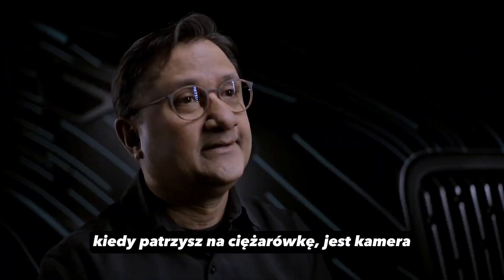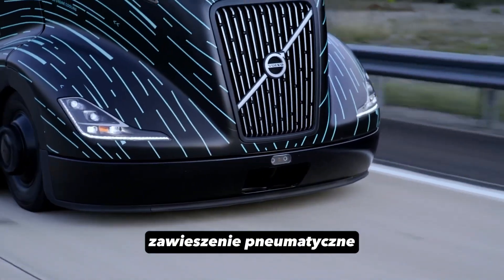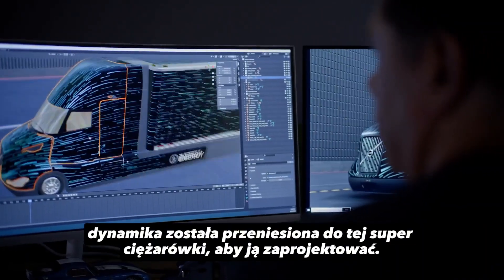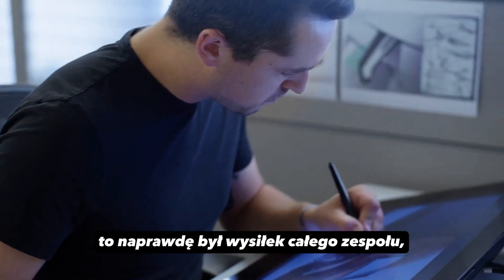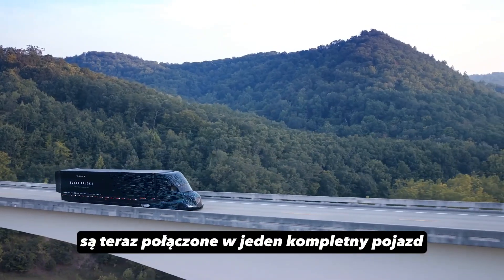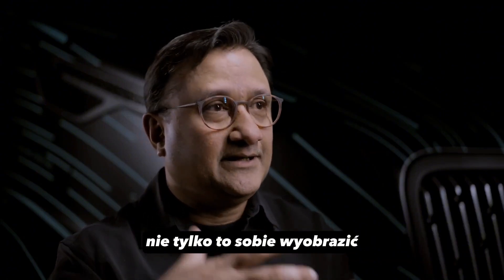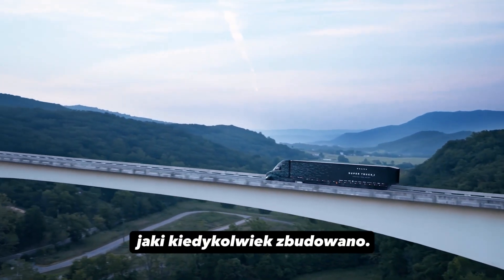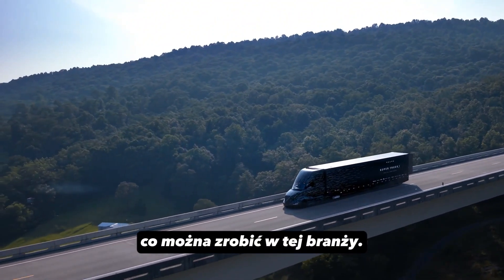Nowy ciągnik Volvo waży 12,2 tony już z naczepą i spali z ładunkiem 14 l/100 km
Volvo Trucks zaprezentowało prototyp o nazwie Super Truck 2. Jest to ciężarówka z normalnym, popularnym silnikiem diesla, choć mająca wyróżniać się wyjątkowo ekonomicznym charakterem. Udało się to osiągnąć dzięki świetnej aerodynamice, wręcz ekstremalnemu obniżeniu masy własnej oraz kilku mniejszym rozwiązaniom technicznym, zwiększającym efektywność napędu.

Super Truck 2 został opracowany przez amerykański oddział Volvo Trucks, w ramach projektu zainaugurowanego przez tamtejszy rząd. Niemniej prototypowy ciągnik pod wieloma względami pasuje także do europejskich realiów, mając układ osi 4×2, sypialnię na długość samego łóżka, a także stosunkowo krótką i bardzo mocno pochyloną obudowę silnika. Można się więc spodziewać, że pojazd zmieściłby się w 90-centymetrowy, unijny wyjątek, pozwalający wydłużyć ciągniki bez pomniejszania naczep.

Dlaczego zdecydowano się na to wszystko w amerykańskim prototypie? Krótka kabina oraz dwuosiowe podwozie pozwoliły na bardzo wyraźne ograniczenie masy własnej. Do tego zastosowano tutaj odchudzoną ramę z aluminium, ultralekki wał napędowy z materiałów kompozytowych, czy nawet lżejsze koła, z felgami w rozmiarze 19,5 cala. Gdy natomiast połączono to z odchudzoną naczepą amerykańskiej marki Wabash, powstał zestaw ważący w pełnej gotowości do pracy 27 tys. funtów, czyli w przeliczeniu 12,2 tony. Dla porównania, elektryczne ciągniki siodłowe z dużymi bateriami potrafią ważyć pod 12 ton jeszcze przed podpięciem jakiejkolwiek naczepy.

Tak niska masa została połączona z usprawnieniami z zakresu aerodynamiki. To na przykład specjalnie zestrojone zawieszenie pneumatyczne, opuszczające się o 3 cale (7,6 centymetra) w czasie jazdy z autostradowymi prędkościami. Lusterka zostały zastąpione kamerami zamontowanymi na części sypialnej, spojlery zakabinowe sięgają niemal do samej naczepy, a tuż nad jezdnią znajdują się gumowe fartuchy. Poza tym tylna oś została całkowicie obudowana, a przednie nadkola są wyjątkowo małe, dzięki wspomnianym, mniejszym kołom. Wszystko to razem sprawiło, że Super Truck 2 stawia o 50 procent mniejszy opór aerodynamiczny niż seryjne, amerykańskie Volvo VNL. W stosunku do modeli europejskich korzyści mogą zaś być jeszcze większe.

W układzie napędowym też znajdziemy kilka nowości, choć nie jest to żadna rewolucja. 11-litrowy silnik diesla (znany z europejskiego Volva FM) został połączony z 48-voltowym układem zwanym „miękką hybrydą”. Oznacza to, że niewielki silnik elektryczny może zasilić osprzęt pojazdu, odciążając tym samym jednostkę diesla. Zelektryfikowany został też układ chłodzenia, a w ogrzewaniu wykorzystano pompę ciepła. Poza tym Volvo Trucks podkreśla, że pomimo zastosowania układu 4×2 ładowność całego zestawu ma być na tym samym poziomie, co w typowych amerykańskich zestawach z układem 6×4. Można się więc spodziewać, że zastosowano osie o większych dopuszczalnych naciskach, pochodzące najpewniej z Europy (amerykańskie osie mają zwykle bardzo niskie dopuszczalne naciski, rzędu 5,5 tony na oś przednią oraz 18 ton na podwójną oś tylną).

Super Truck 2 wykonuje na jednym litrze paliwa o 134% więcej tonokilometrów niż seryjne, 13-litrowe Volvo VNL670 z 2009r.